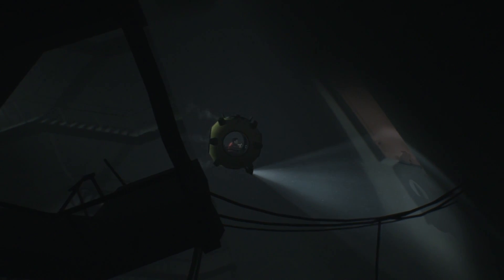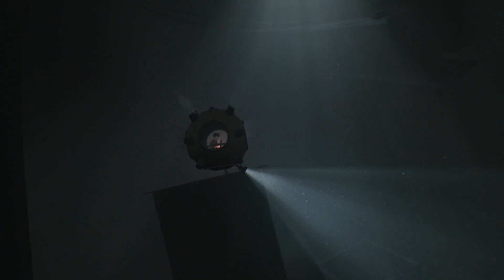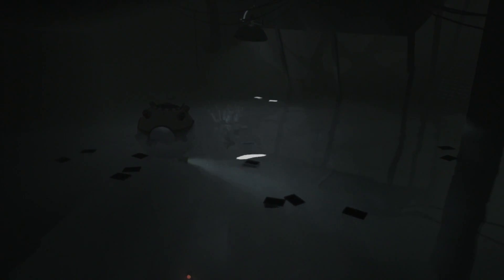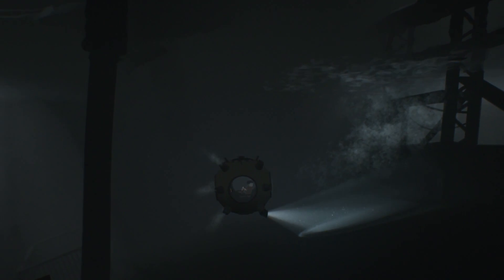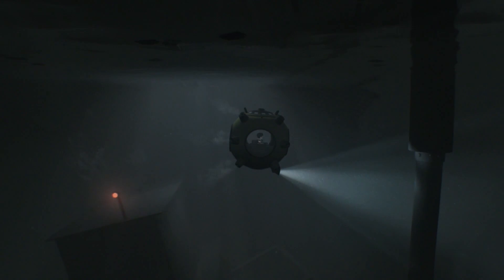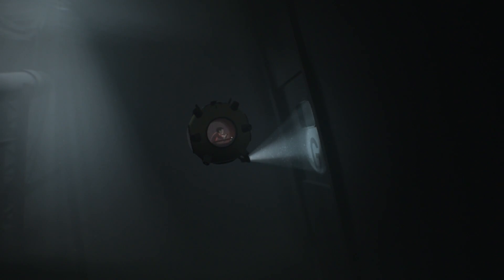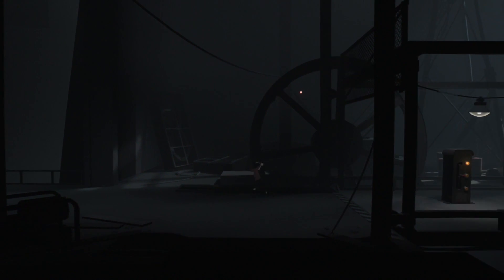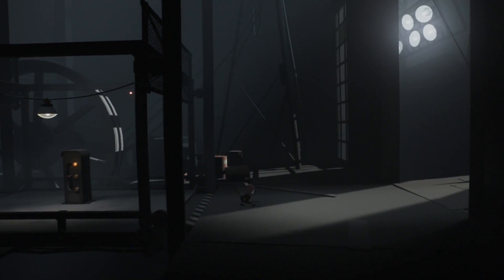Inside - Part 6: Go Go Go - Press Start!